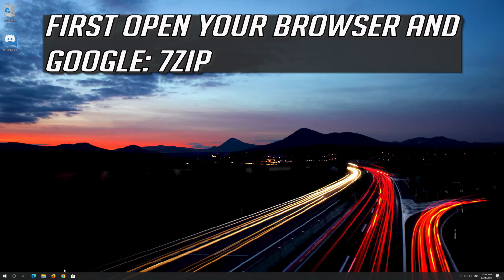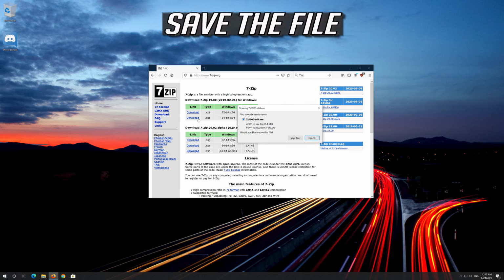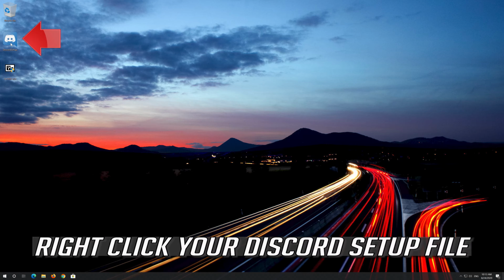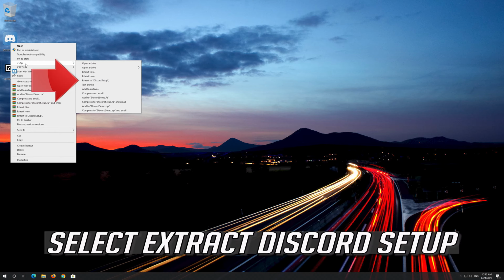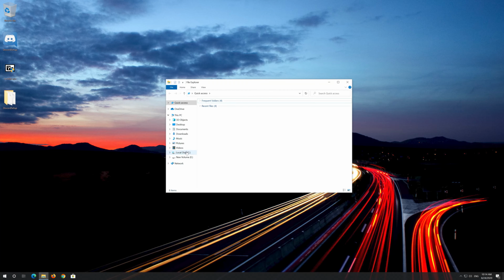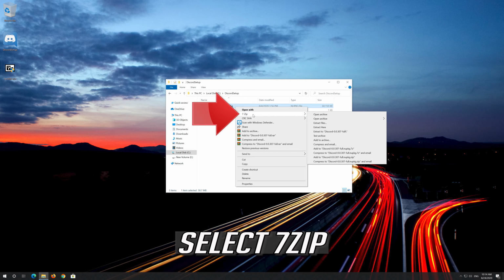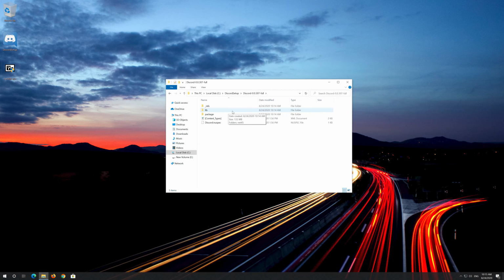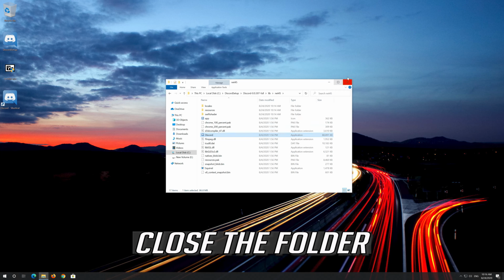How to Fix Discord 'Installation Has Failed' Error [2026]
This tutorial will help you fix Discord error "Installation Has Failed" there was an error installing the application. Check the setup log for more information and contact the author in Fortnite Battle Royale.

This Tutorial Fixes The Following Issues:
-Installation Has Failed Discord fix.
-How to Fix Discord Installation Has Failed Error
-Fix Discord Installation Has Failed Solution.